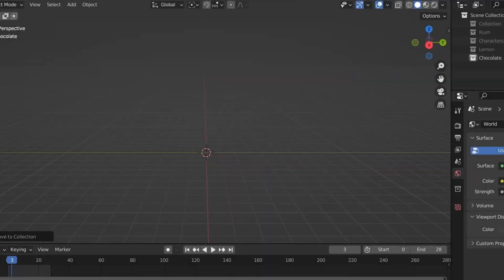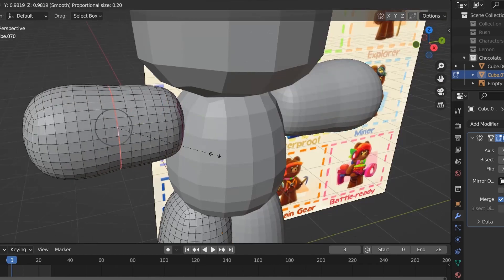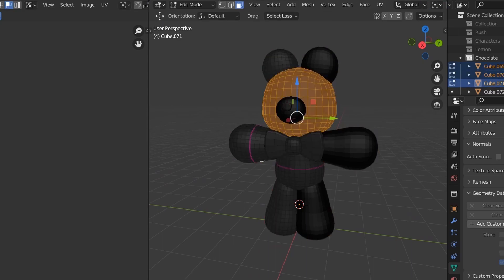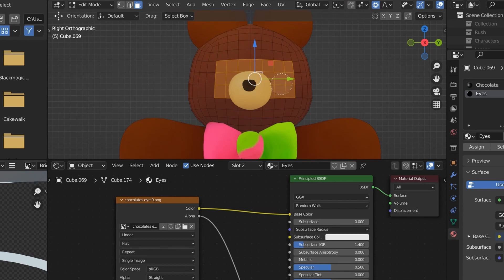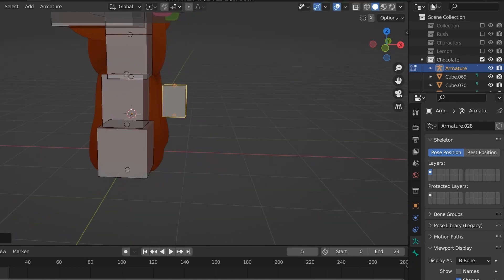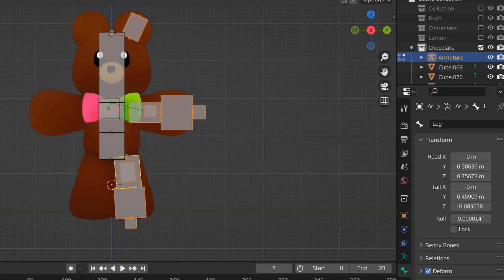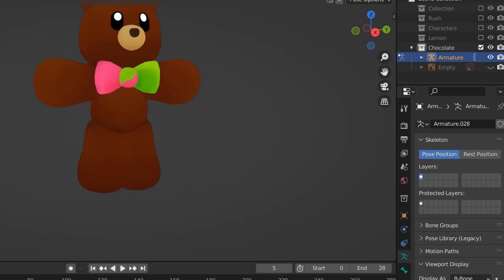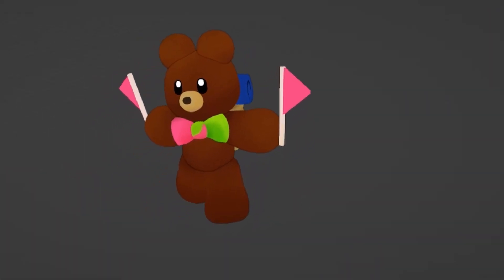How I model, Paint, and Rig a Character in Blender | Full Process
The full process of how I make a character in blender. If you're trying to make a more realistic character, then some of the things I do will not apply.

How to Make an Animatable 2D Face in Blender